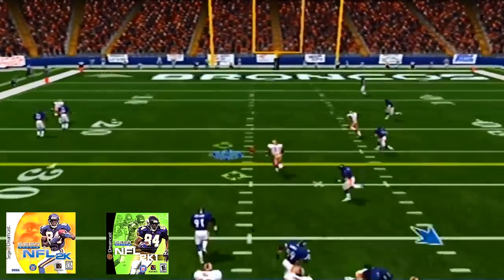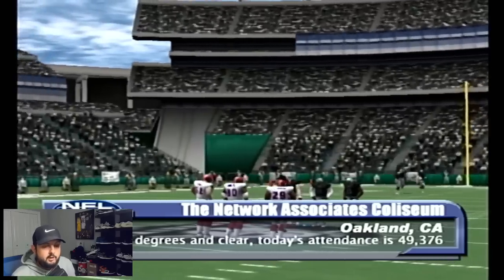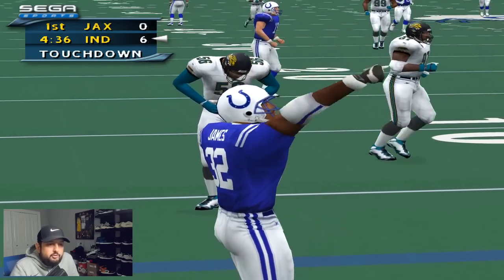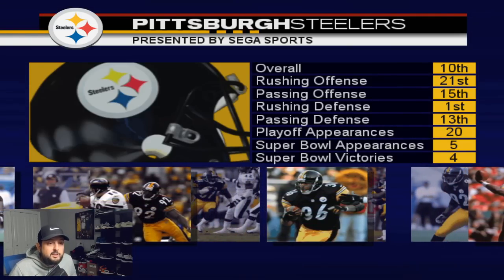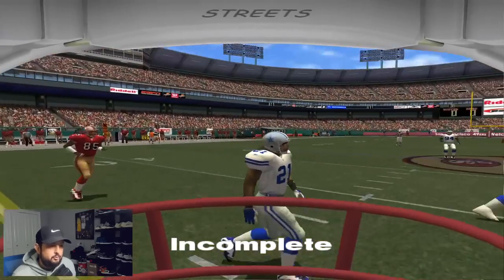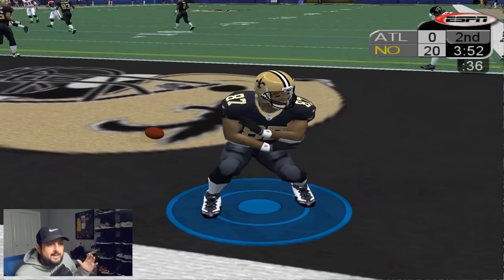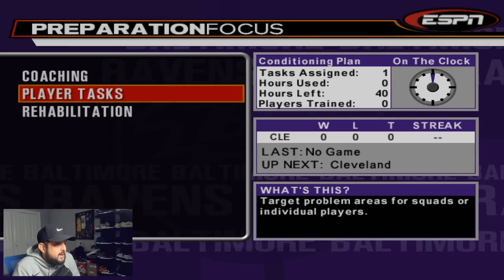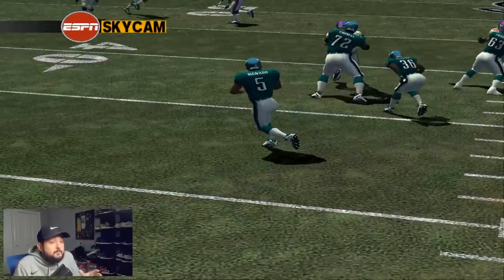Playing EVERY NFL 2K Game Ever Made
In this NFL 2K video, I went back and played every NFL 2K Football video game ever. NFL 2K1, 2K2, 2K3, 2K4 & NFL 2K5! 2K Football was once thought as the best simulation football video game series, with games like NFL 2K5 which set a new standard, and is considered the best football video game of all time

MY GEAR:
Gaming Monitor